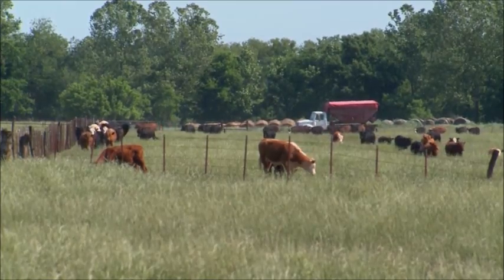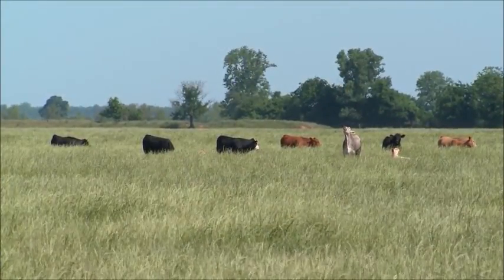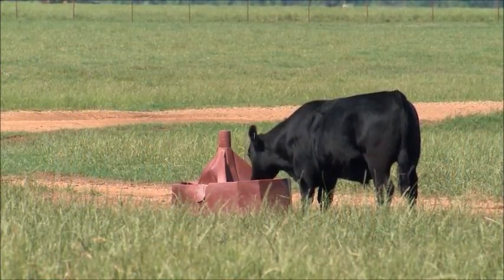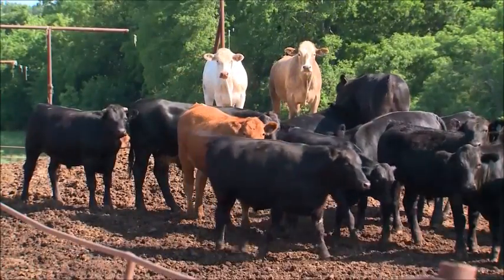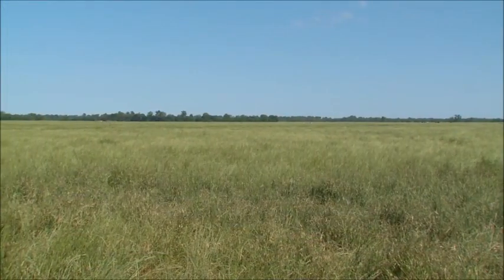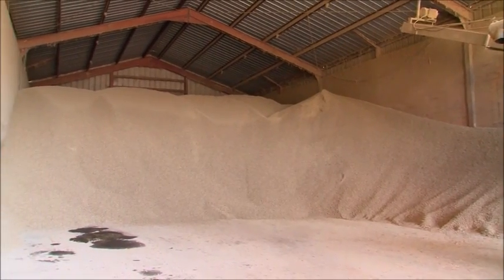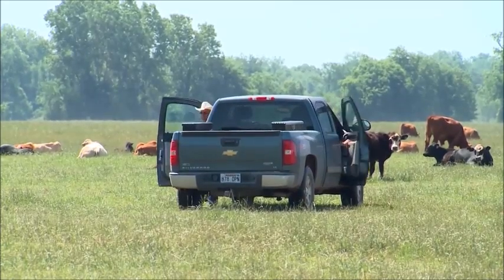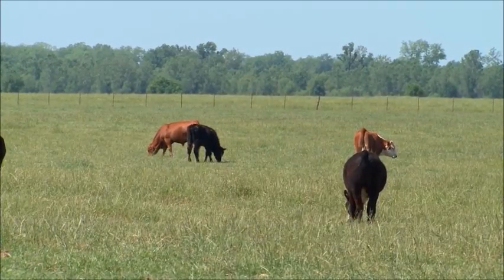Bruce Alford Farms